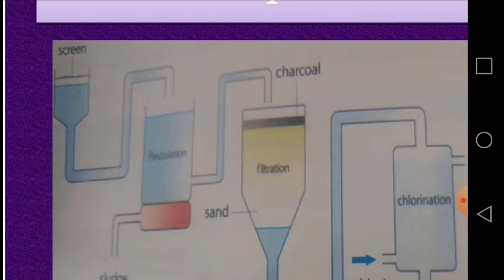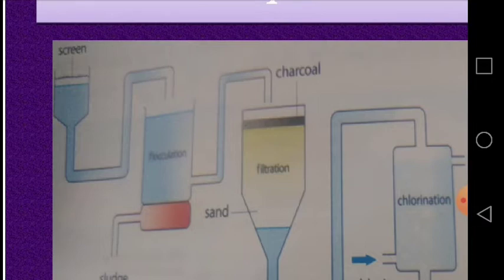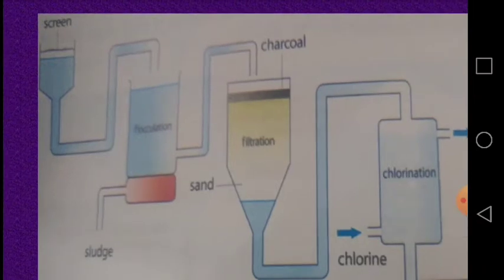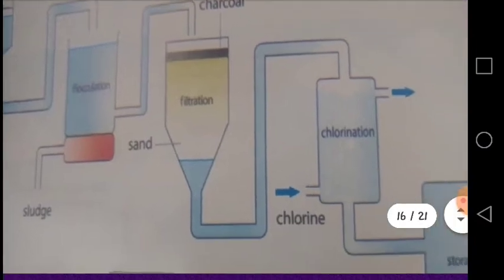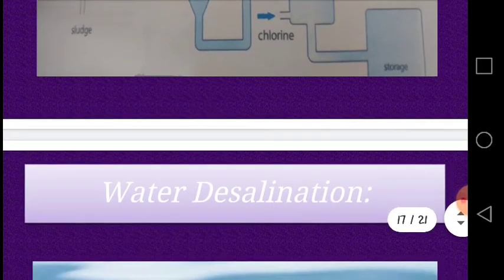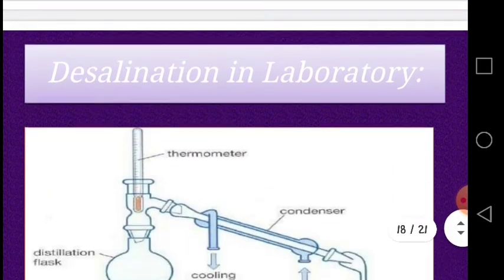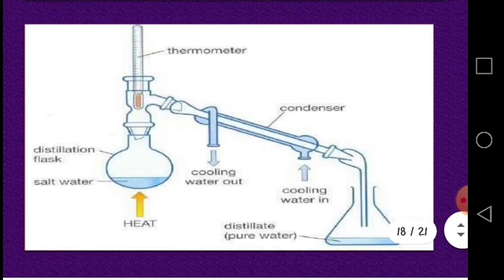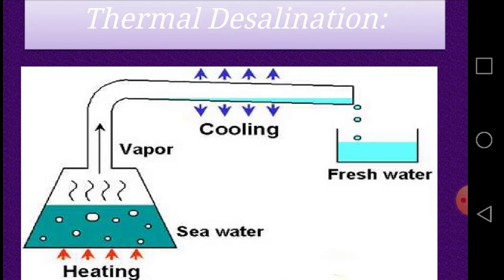Chemistry Xc lec 07(2)